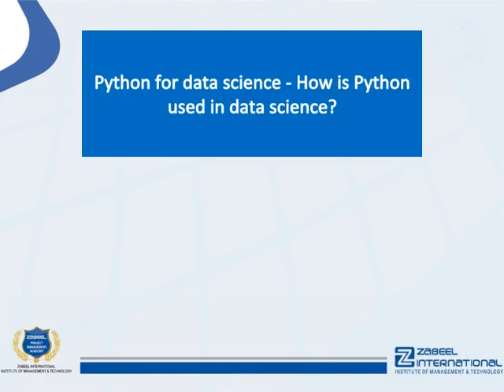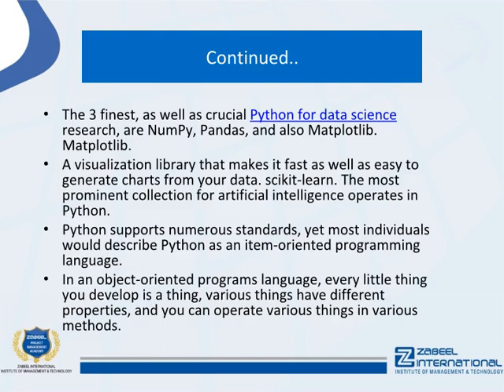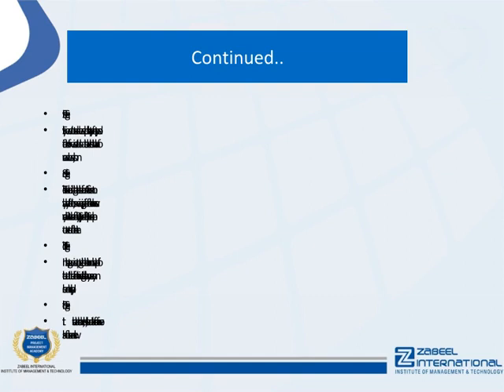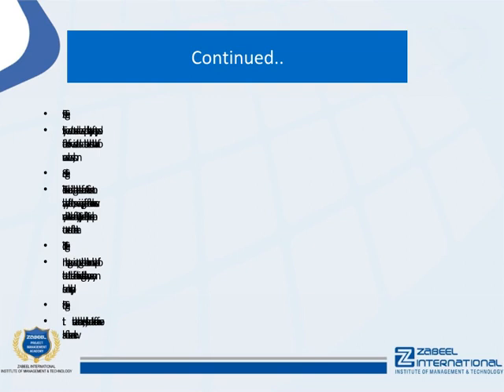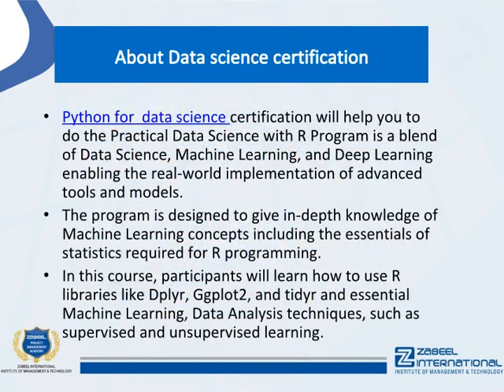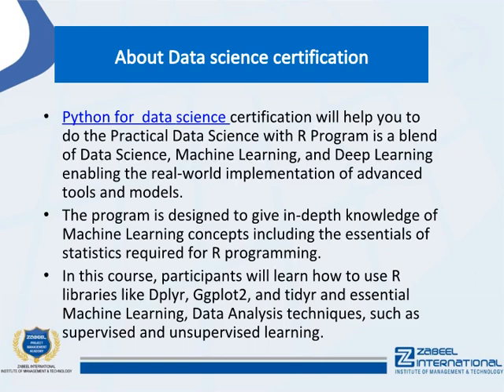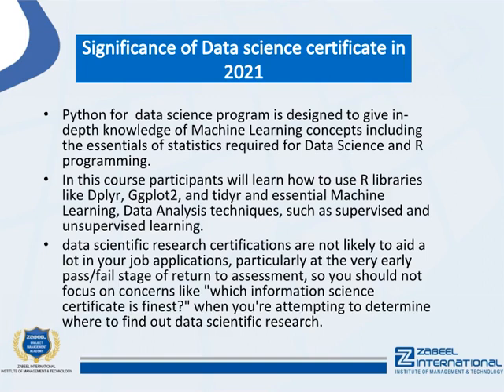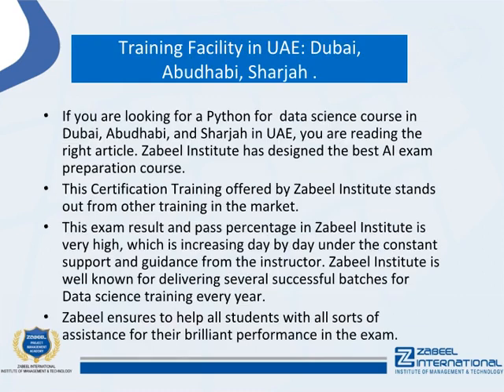Python for data science - How is Python used in data science?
The 3 finest, as well as crucial Python for data science research, are NumPy, Pandas, and also Matplotlib. Matplotlib. A visualization library that makes it fast as well as easy to generate charts from your data. scikit-learn. The most prominent collection for artificial intelligence operates in Python.

:::::::::::::::::::Python used in data science:::::::::::::::::::::

Python supports numerous standards, yet most individuals would describe Python as an item-oriented programming language. In an object-oriented programs language, every little thing you develop is a thing, various things have different properties, and you can operate various things in various methods.

Exactly how Python is utilized in each phase of Data Science

First Stage

Firstly we need to understand as well as comprehend what type of type does information take. If we consider data as a substantial excel sheet with lakhs of rows as well as columns,

Second Stage

The next hurdle is obtaining the essential information. As information is not always readily offered to us, we require scraping information from the web as necessary. Below the libraries of Python Scrapy and Beautiful Soup can help to extract data from the internet.

Third Stage

In this stage, we require to get obtain the visualization or visual depiction of the data. It becomes difficult to drive understandings when you see many numbers on the display.

Fourth Stage

The following action is artificial intelligence which is a very intricate computational method. It involves math tools like likelihood, calculus, and matrix features of over lakhs of columns and rows.

::::::::::::::Training Facility in UAE: Dubai,  Abu Dhabi, Sharjah.:::::::::::

If you are looking for a Python for data science course in Dubai, Abudhabi, and Sharjah in UAE, you are reading the right article. Zabeel Institute has designed the best AI exam preparation course.

This Certification Training offered by Zabeel Institute stands out from other training in the market.

This exam result and pass percentage in Zabeel Institute is very high, which is increasing day by day under the constant support and guidance from the instructor. Zabeel Institute is well known for delivering several successful batches for Data science training every year. Zabeel ensures to help all students with all sorts of assistance for their brilliant performance in the exam.

Zabeel Institute, established in 1988, is a leading Educational and Training Institute for executives in Dubai. Zabeel Institute is by the KHDA and Ministry of Education UAE. Zabeel offers training programs to professionals from various industries like Airlines, Travel & Tourism, Engineering, Construction,  Accounts & Finance, Information Technology, Logistics, Languages, and Management. Zabeel’s career-specific courses are imparted through interactive teaching techniques, state-of-the-art technology, and experienced and highly qualified faculty.

1. More than 32 Years of Experience in training Professional Executives
2. Achiever of many QUALITY AWARDS for training from 1988 till date
3. Qualified & Certified Trainers
4. Sophisticated lab with high-end machines and licensed software
5. Certificates attested by the Ministry of Education, UAE
6. Vast resource materials for reference and course materials
7. Free online support for further assistance
8. Free follow up orientation seminars & workshops
9. Integrated Training & Career Development Plan